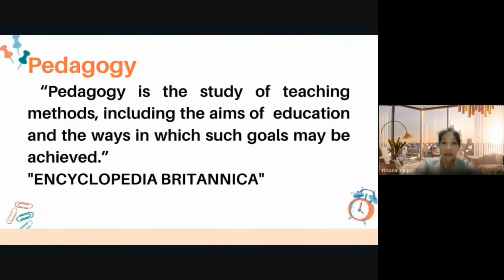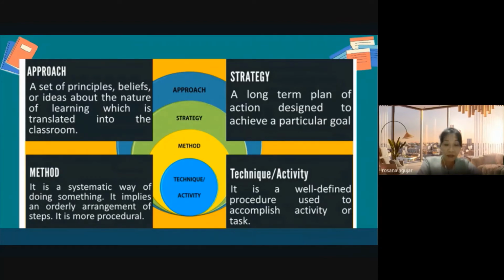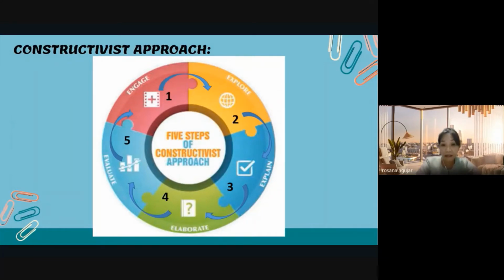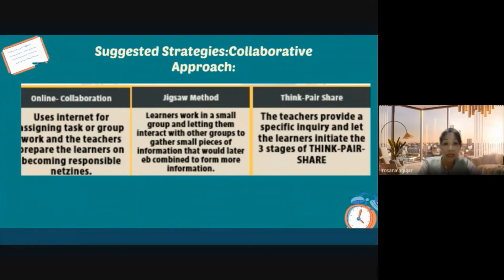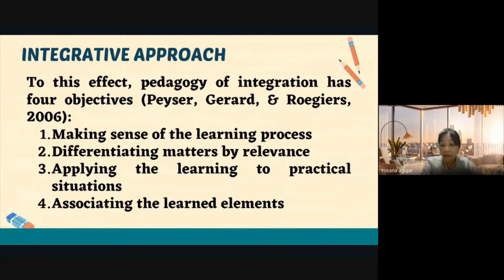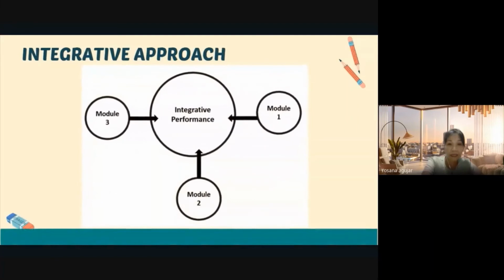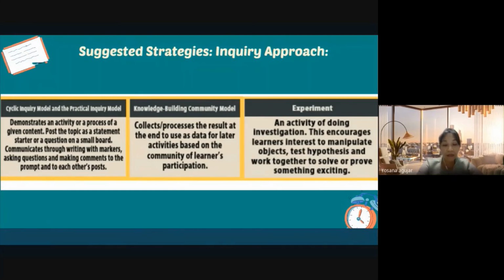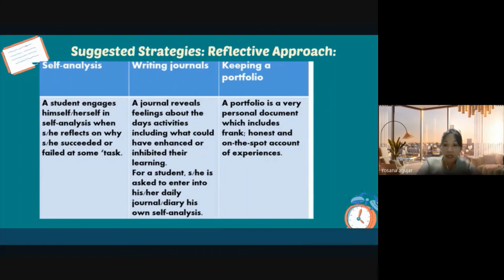Five Pedagogical Approaches in Teaching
Hello ka sharer, welcome to another learning about pedagogical approaches in teaching. Enjoy learning.